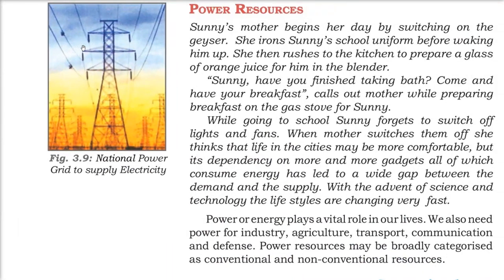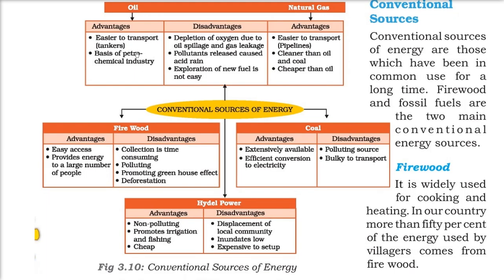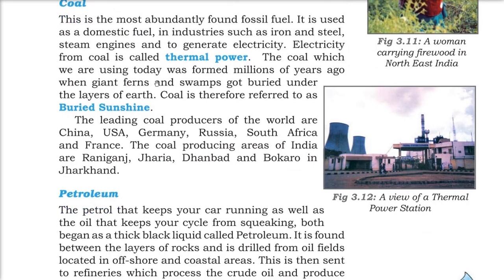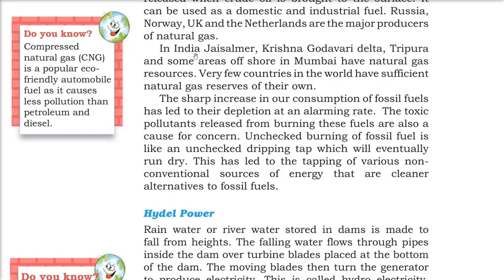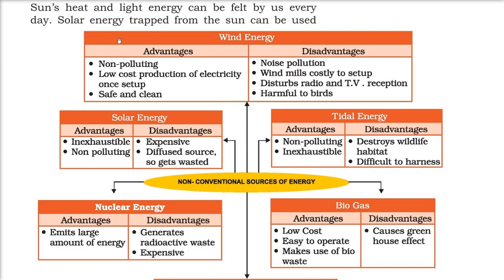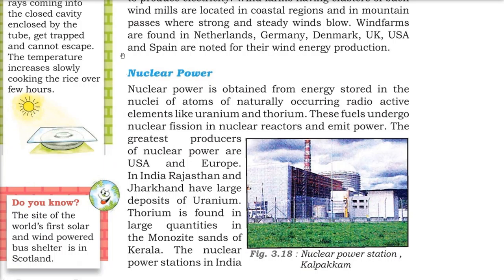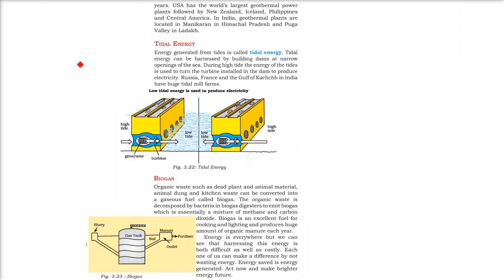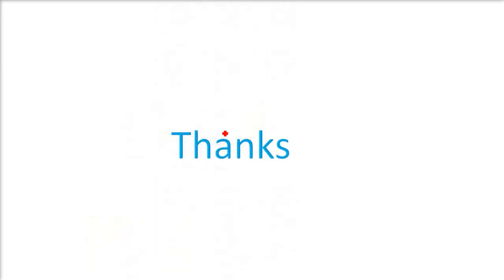Mineral and Power Resources CLASS 8 Geography UPSC,CSE,IAS,SSC,CGL 2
Mineral and Power Resources CLASS 8 Geography UPSC,CSE,IAS,SSC,CGL